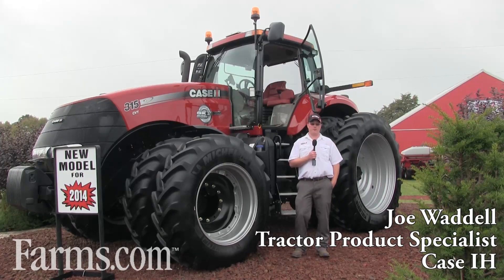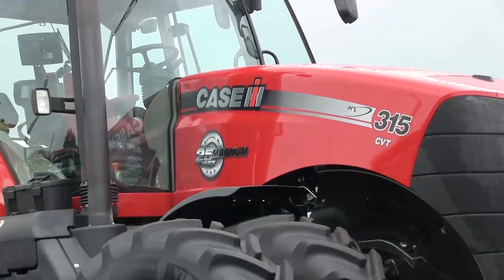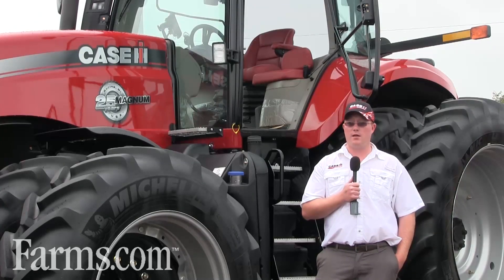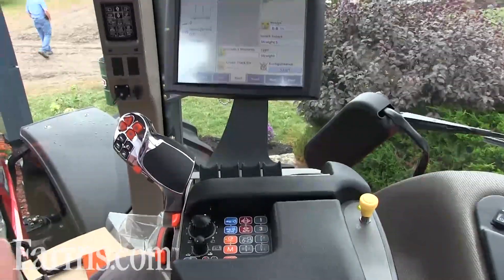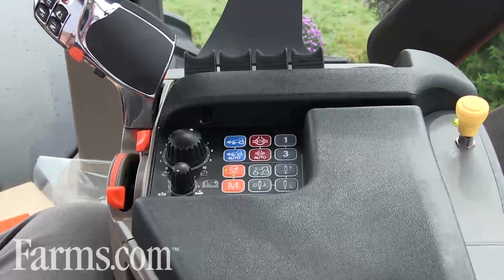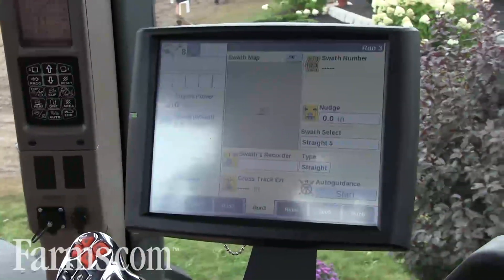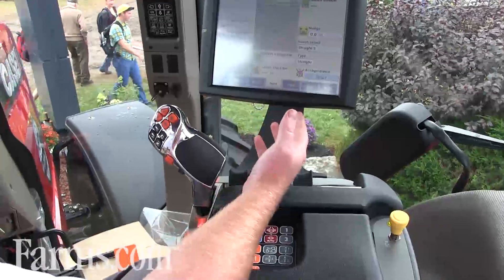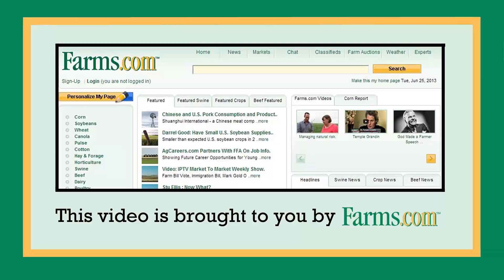New Case IH Magnum 315 Tractor with CVT Transmission Previewed At the Farm Show.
Joe Waddell from Case IH reviews the new Case IH Magnum Tractor and the new features CVT Transmission.